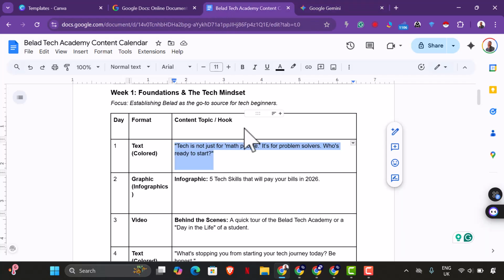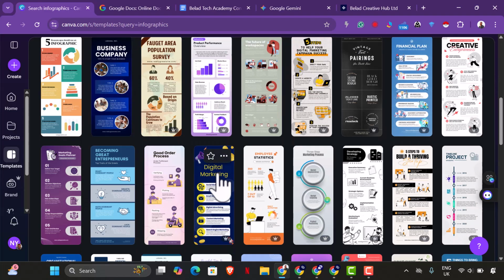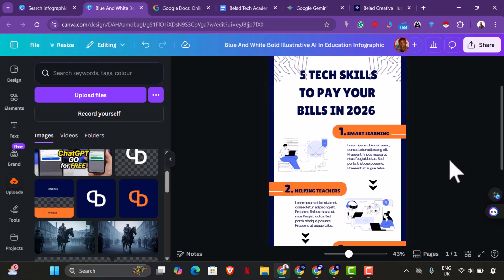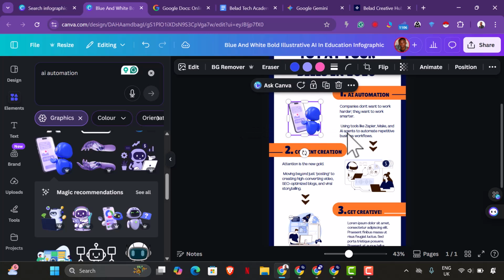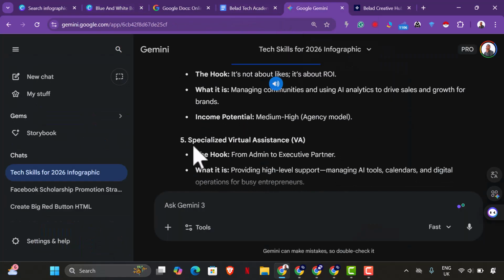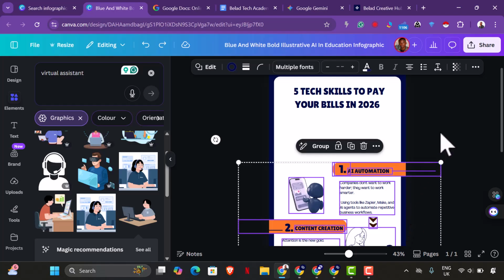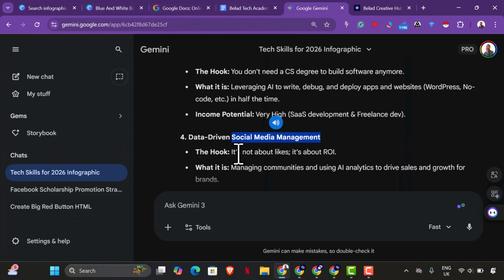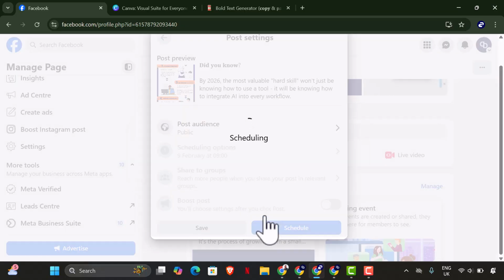How to Create Viral Infographics for Facebook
Are your Facebook Carousels getting zero engagement? In 2026, the algorithm has shifted. Users are tired of swiping and prefer "doom-scrolling" through high-value, vertical infographics. In this video, I show you exactly how to design these single-image giants that capture attention and drive massive shares.